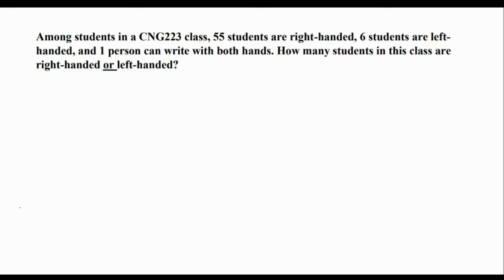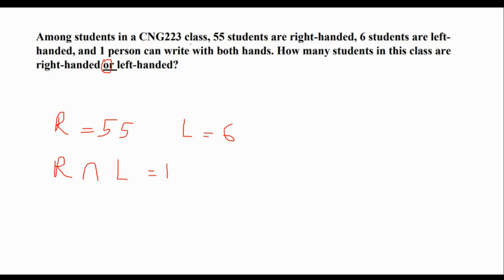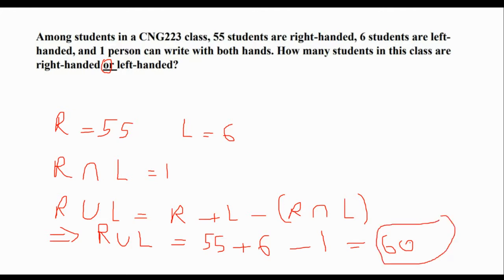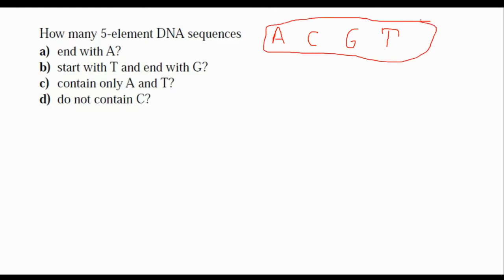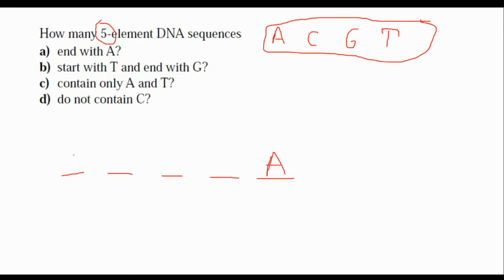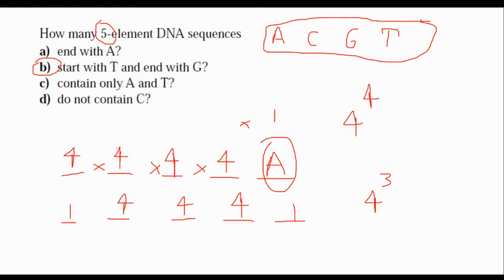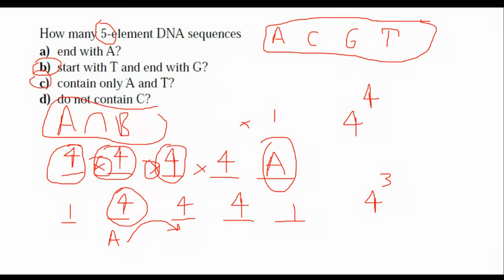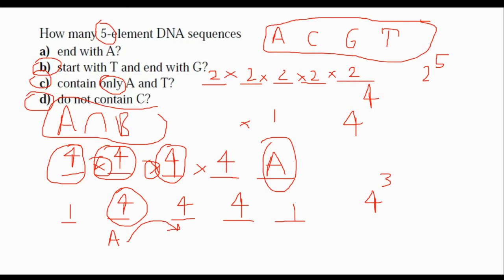Basic Counting Examples